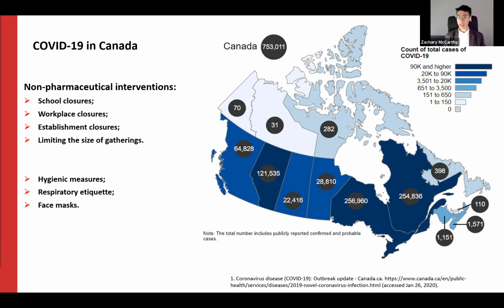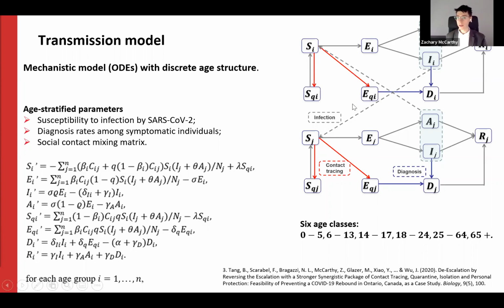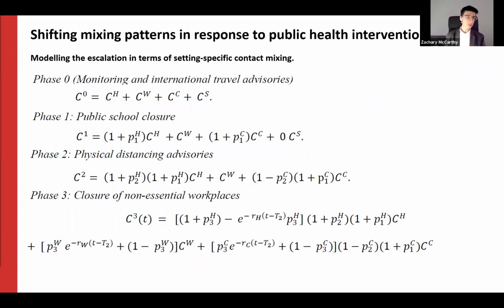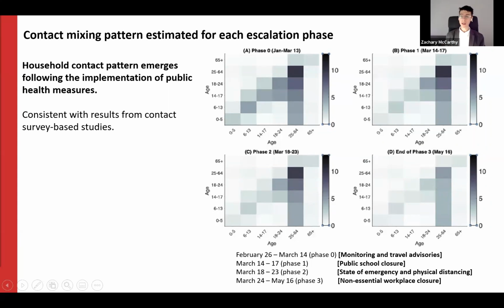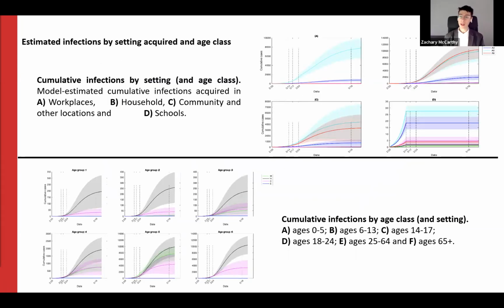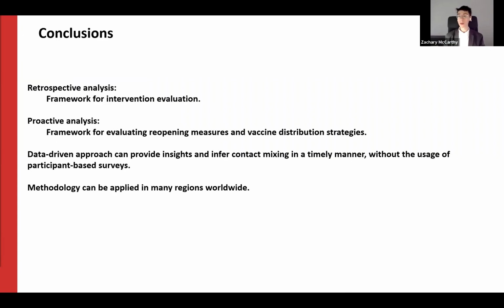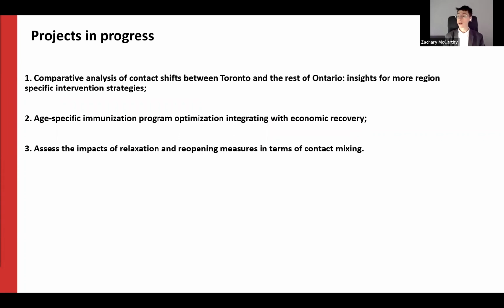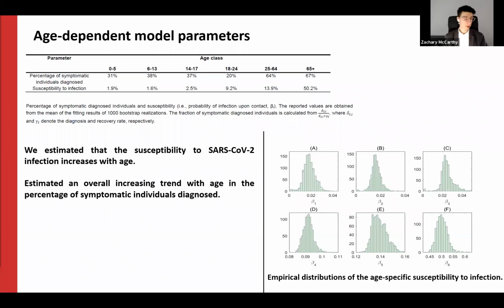Bordeaux IMB Infectious Disease Outbreaks - session 6 part two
Zachary McCarthy, York University, Canada A data-driven, model-based approach to infer shifts in social contact patterns during an evolving pandemic

Please refer to this page for more details on this lecture series

The goal of this series of talks is to present multiple aspects of mathematical modelling to address important problems relevant to infectious disease outbreaks. Such problems can be addressed from many different angles from data, to mathematical models, to simulations and their combinations. COVID-19 pandemic will indeed be one of major topics in this series of lectures. We organize this series of lectures, in between France (Europe) and Canada (North America), to bring together mathematicians from both continents.